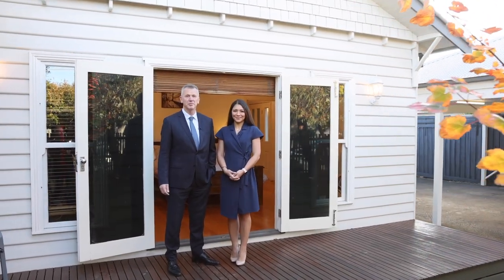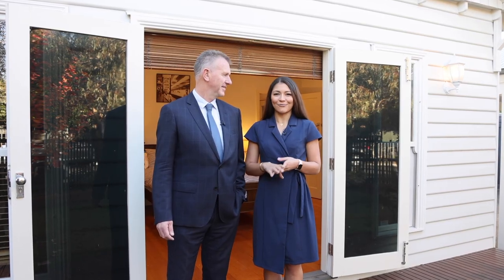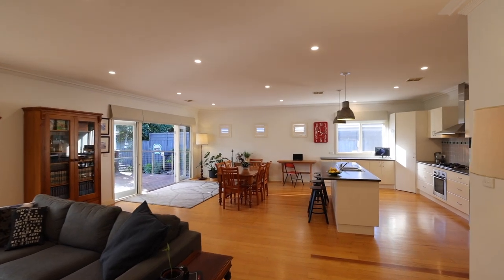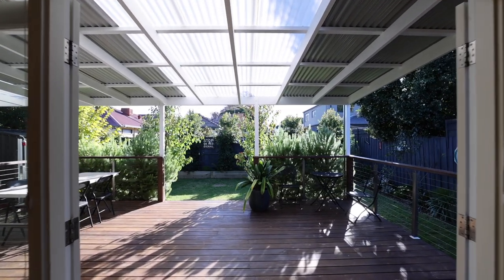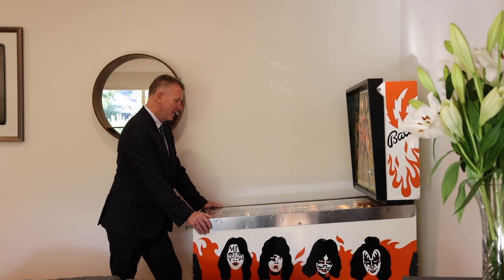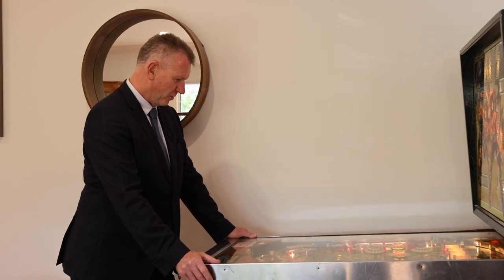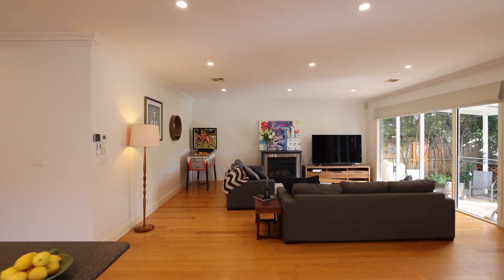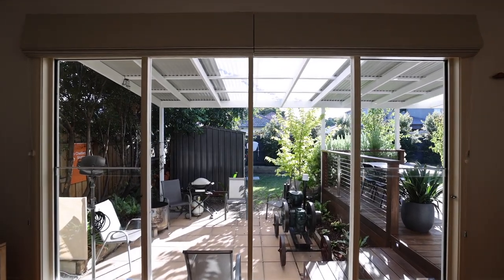7 Swinden Avenue, Cheltenham